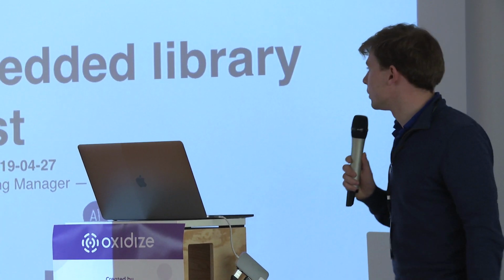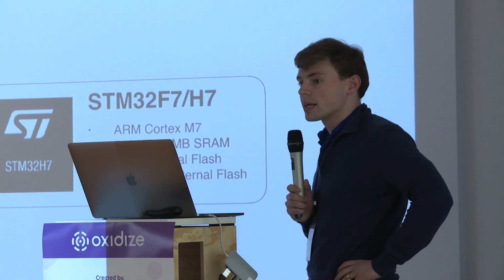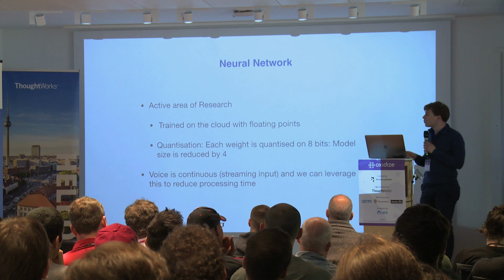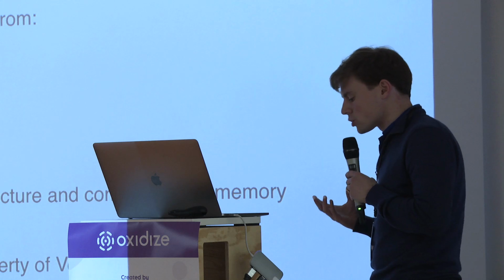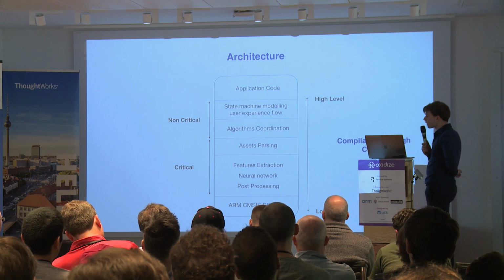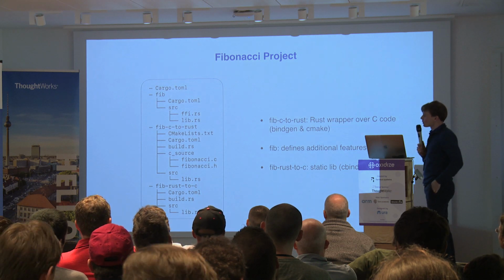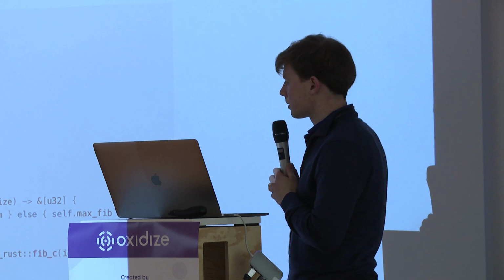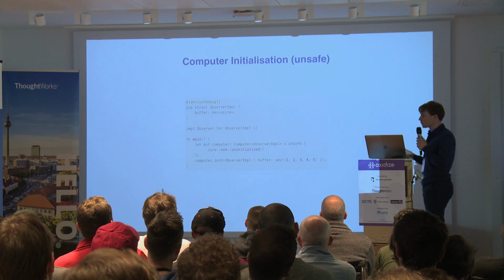OxidizeConf: Hubert de la Jonquière - Our Experience Writing a Production Embedded Library in Rust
At Snips, we build embedded voice recognition algorithms. Some of our algorithms are developed for microcontrollers such as those in the cortex-m family, and our implementations can be run in different environments including bare metal, using a RTOS such as FreeRTOS, and within a hosted application. Because of the nature of our work, our implementations need to be efficient in memory, run-time, and code size.

Our latest libraries for microcontrollers are written in Rust and C. We provide a C binding for our clients that mostly write their end application in C.

We will discuss the benefits that Rust provides. as well as the challenges in meeting our performance requirements. We will also outline the areas in which we believe the Rust ecosystem can improve to facilitate the development of embedded libraries in the future.